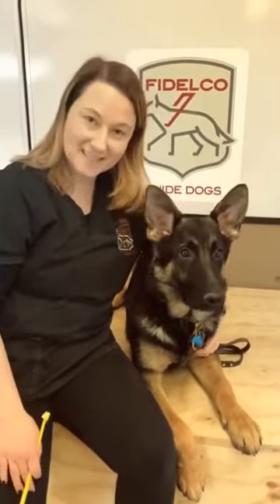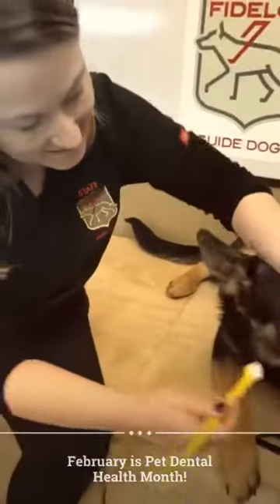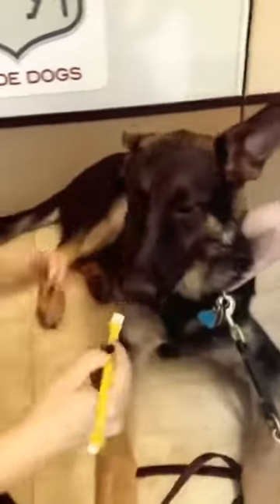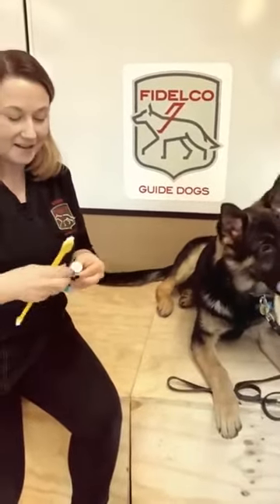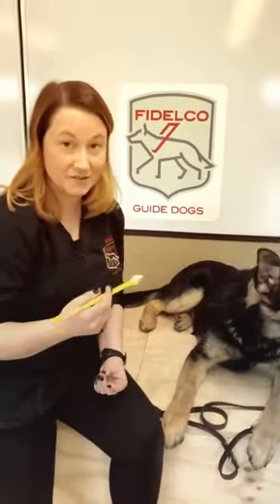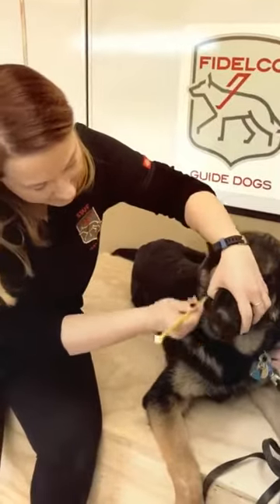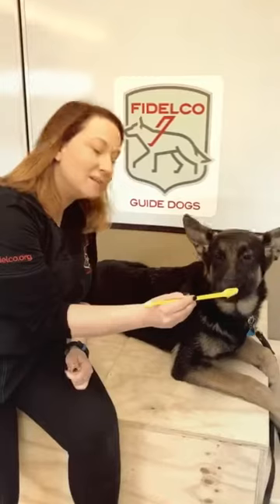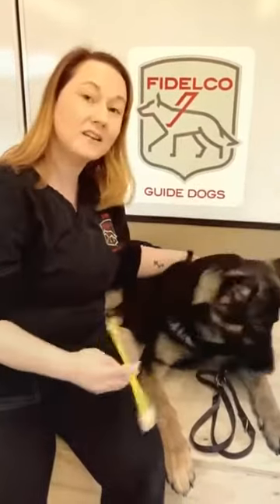February is Pet Dental Health Month!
Did you know that February is pet dental health month and Megan & "Mason" are here to show you the best way to clean those pearly whites!

VD: Vet tech Megan and 5-month-old pup Mason explain how to clean your pups teeth.